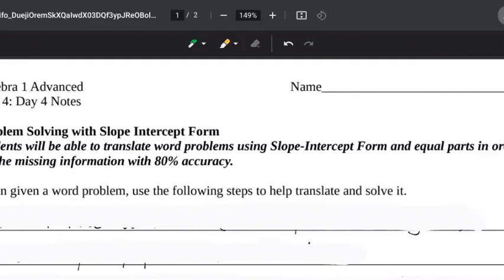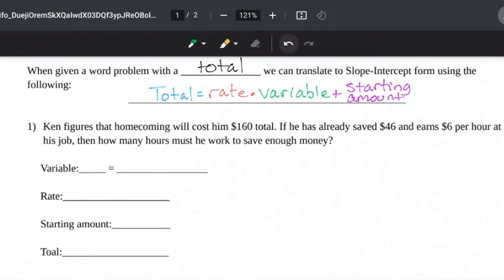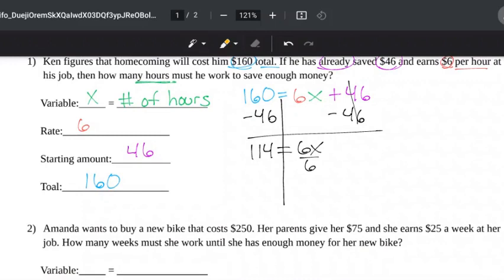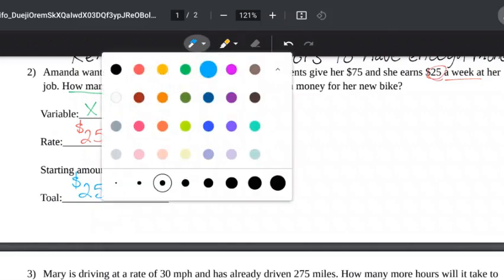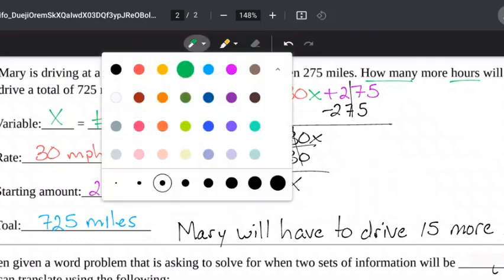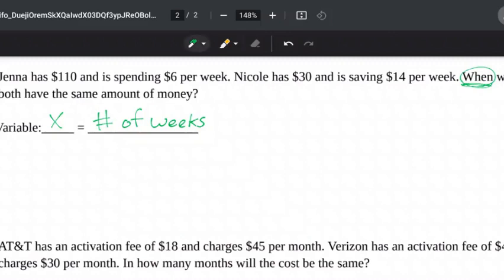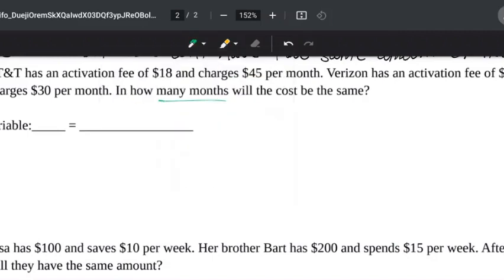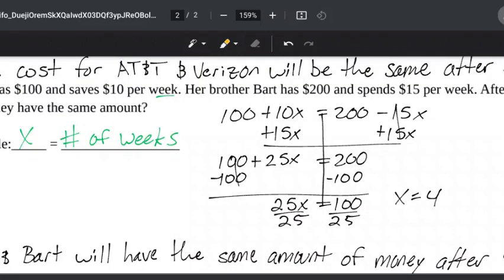Algebra 1 Advanced U4 D4 Notes